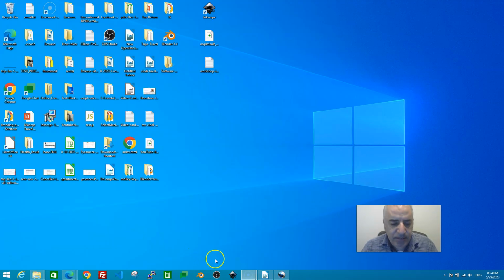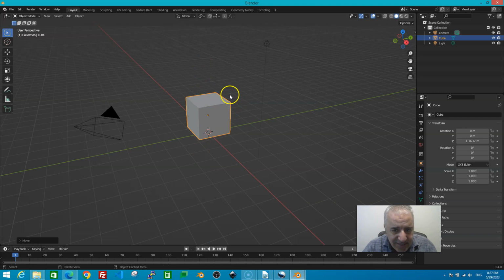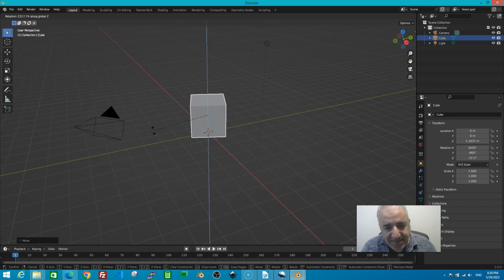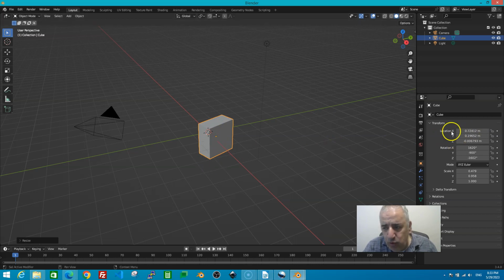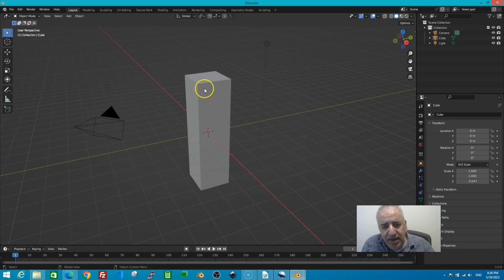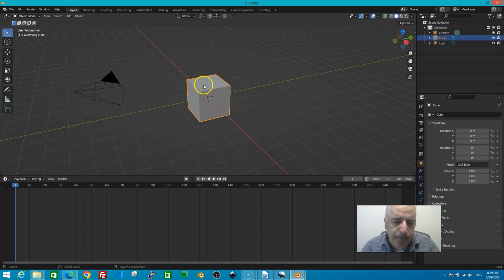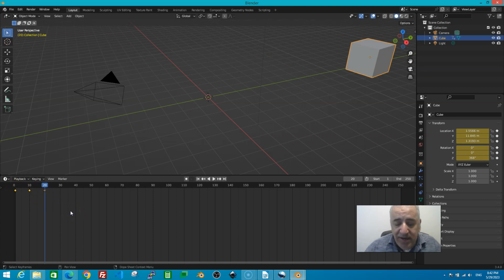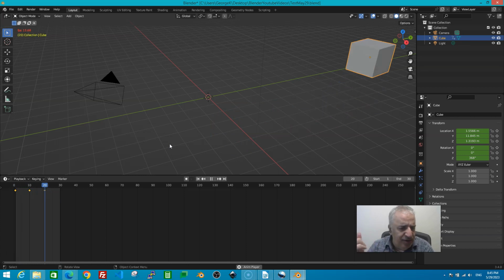HOW TO MOVE, ROTATE, AND SCALE A CUBE IN BLENDER. PART-1.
In this video, I will cover how to move, rotate, and scale a cube in Blender.  I will also explain how to create key frames in order to create a simple animation of a cube.

For more detailed resources, check out my online courses and coaching sessions below: